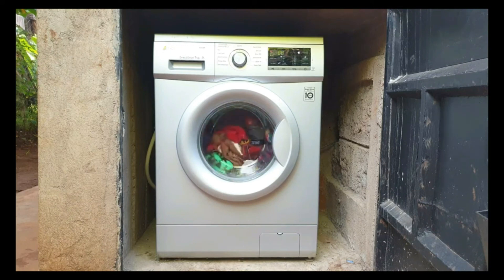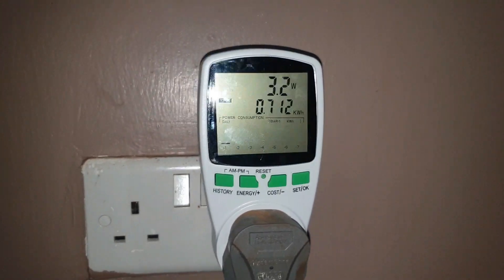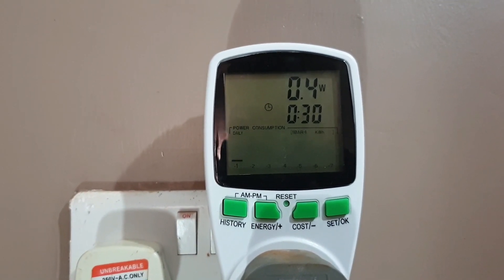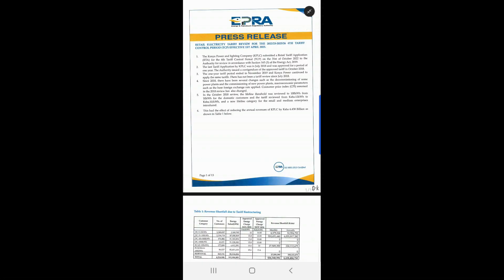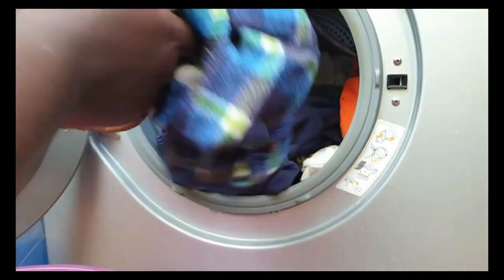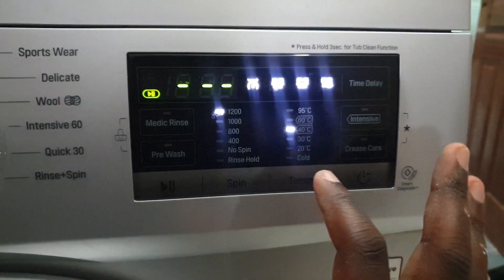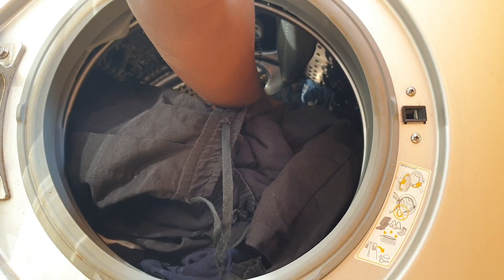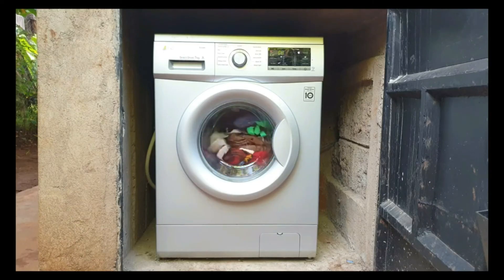A Washing Machine Uses Less Electricity Than You Think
Wondering how much electricity your washing machine uses? It's probably less than you think.

We tested a 7KG LG washing machine to see exactly how many tokens it uses per wash. We found that on average, a 7KG washing machine uses less than 400sh per month if you wash at low temperatures.

And since a washing machine also uses less water and detergent compared to handwashing, it is a much cheaper alternative to getting a mama fua.